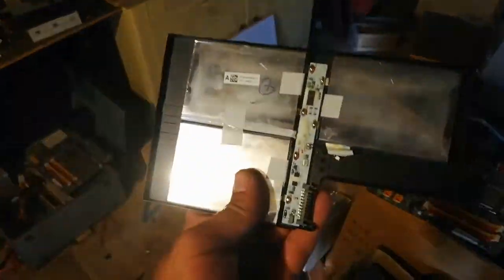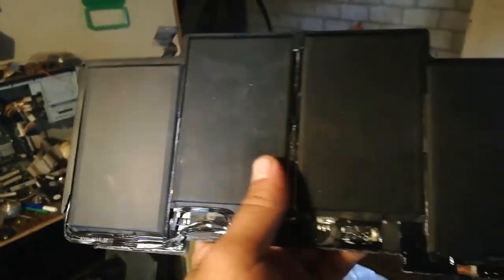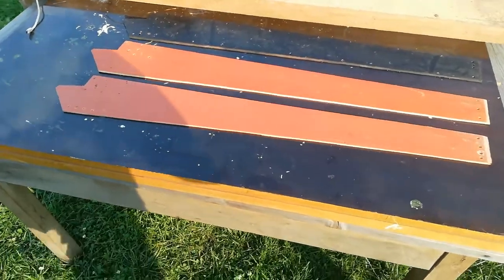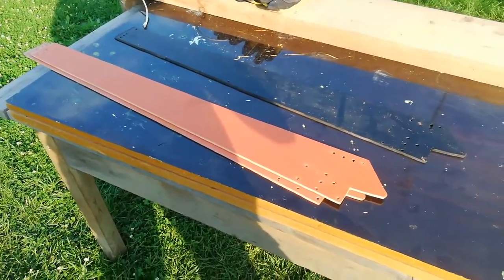Hoverboard PVC wind turbine blades Part 1